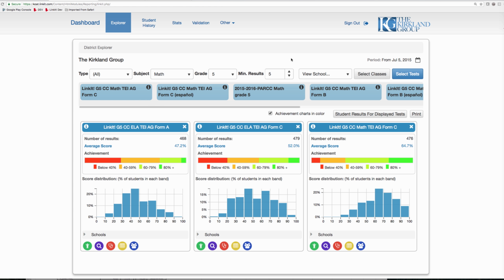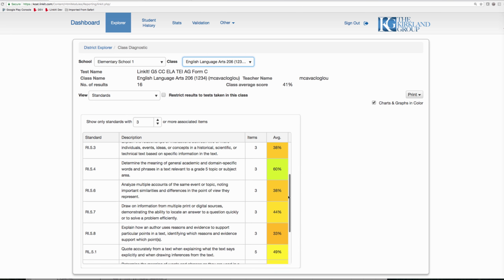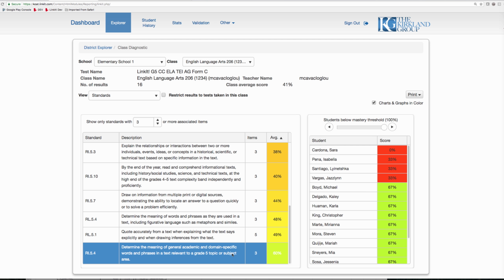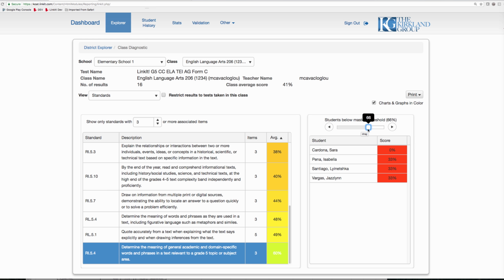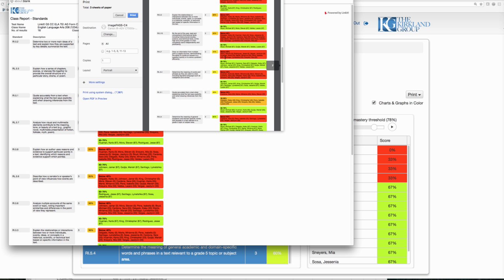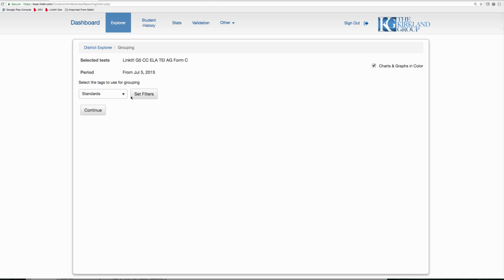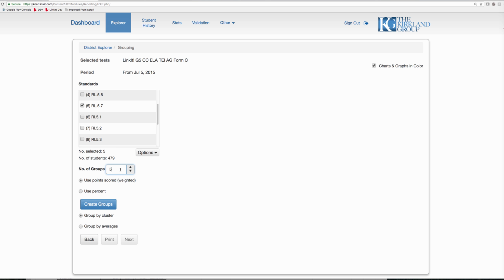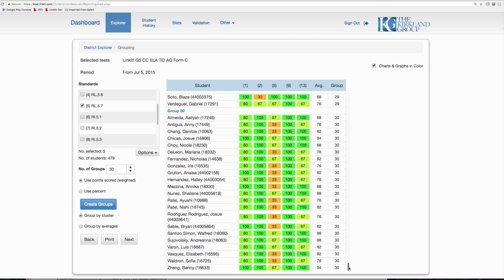Class Diagnostic and Student Grouping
TKG consultant demonstrates how to use Class Diagnostic and Grouping.